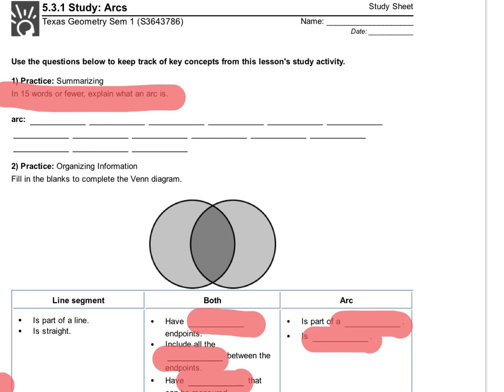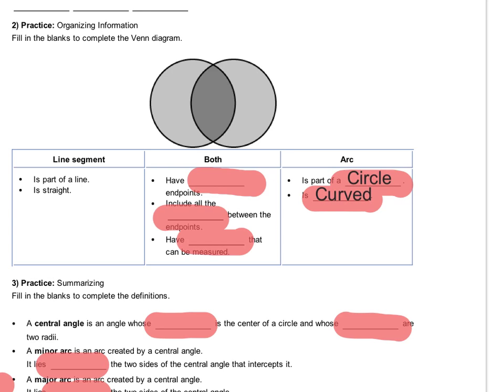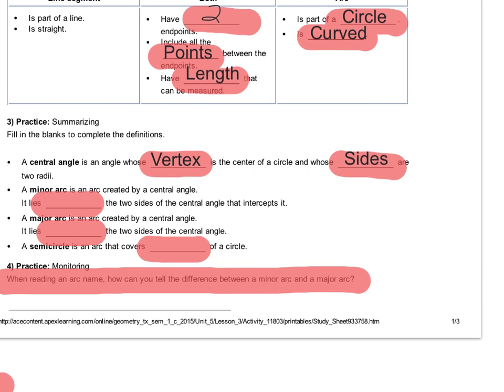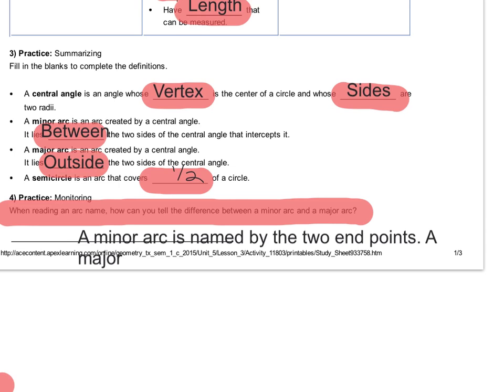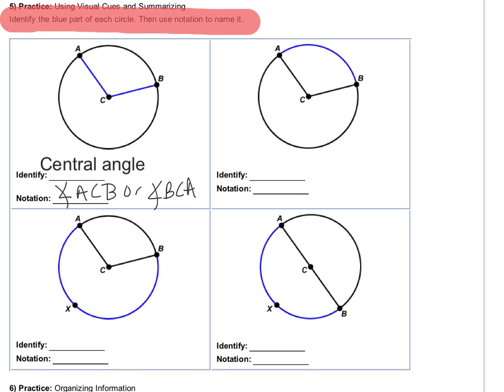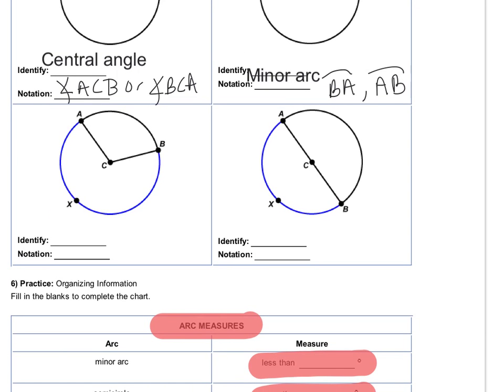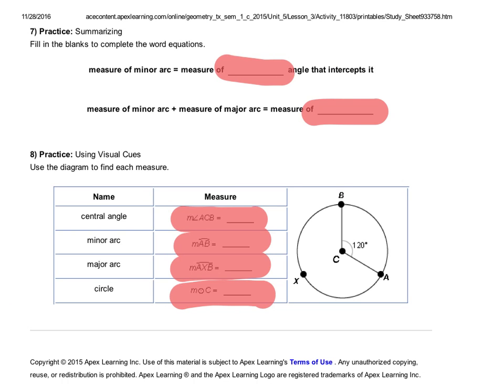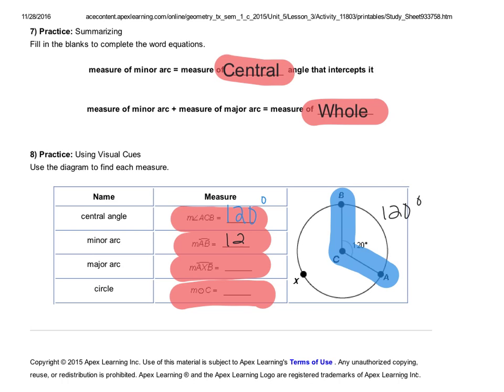Geo_Sem 1_ 5.3